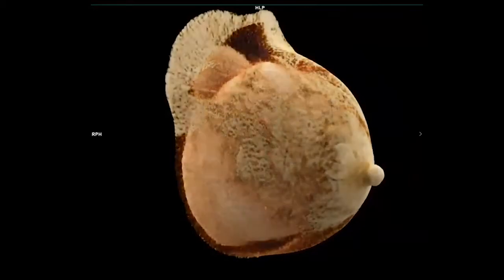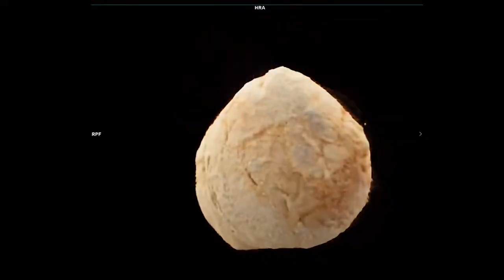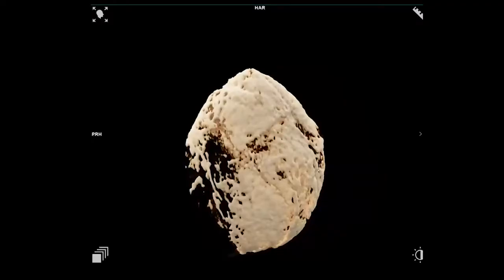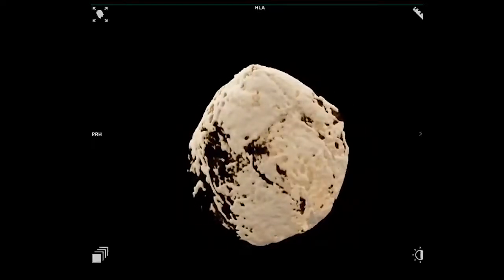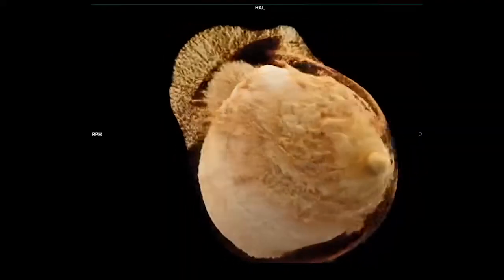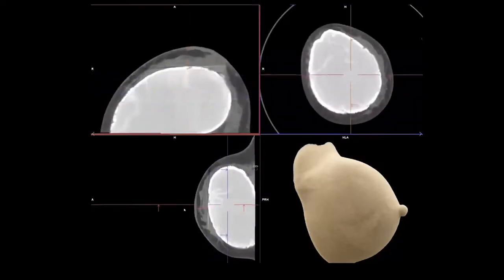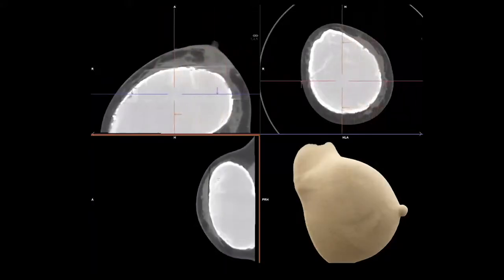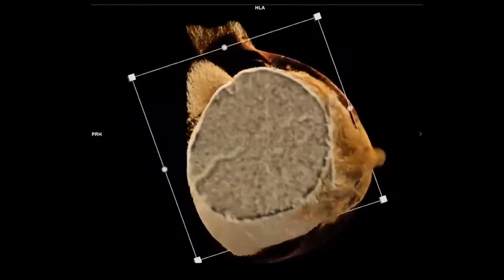nu:view Breast CT: Implant with massive calcifications and a big rupture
Impressive breast CT video of a 20-year-old breast implant with massive calcifications and a big rupture, covered by calcifications on the upper outer quadrant of the breast.

The glandular tissue is perfectly examined. There is no tumor. Mammography was not possible due to the compression of the breast, which would have resulted in a complete rupture of the implant. Even MRI was no alternative because of a pacemaker on the left side of the chest wall.
Breast CT clearly demonstrates its potential.

Fully 3D images (VRT / MPRs)
Scan time: 12 seconds
Isotopic voxel size: 0.3 mm

Video: Dr. Karsten Ridder - MVZ Prof. Dr. Uhlenbrock und Partner, with friendly permission Subtitles: AB-CT - Advanced Breast-CT